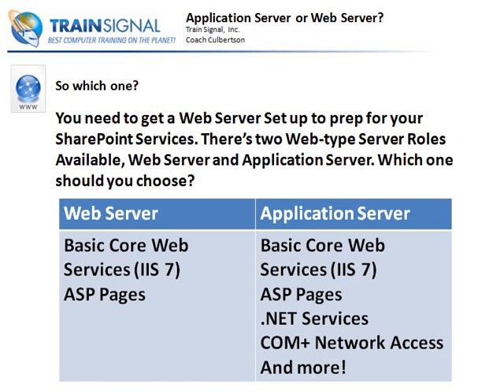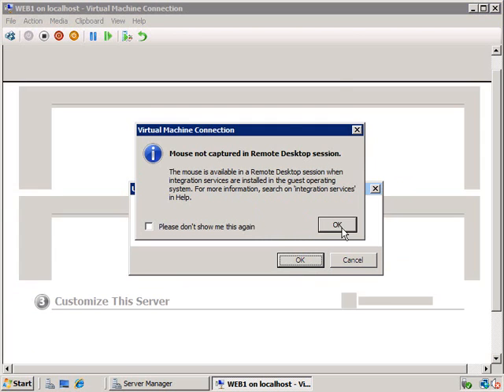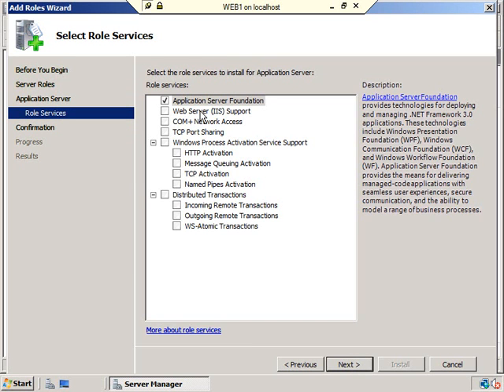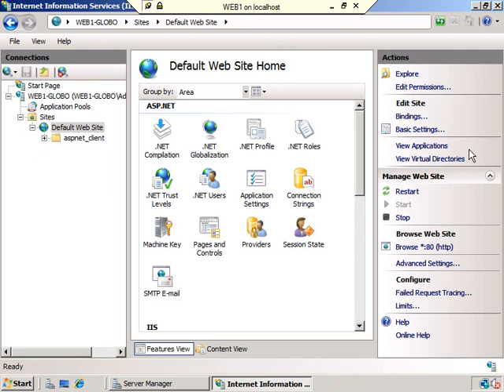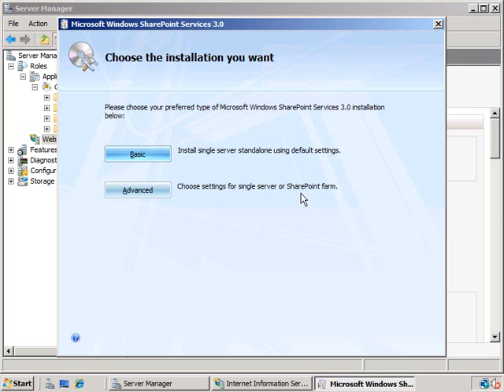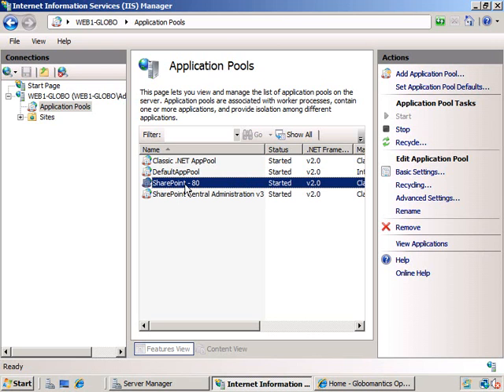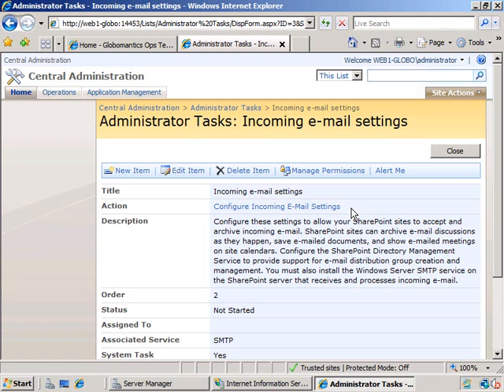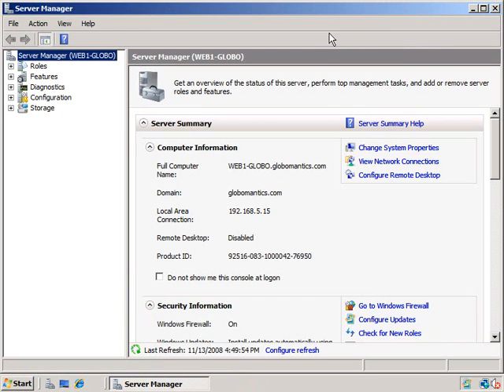04 How to Install Internet Information Services IIS 7 0